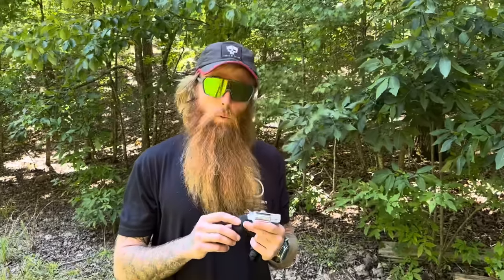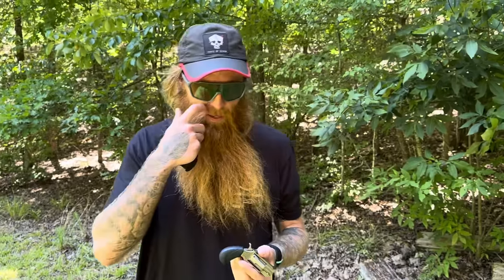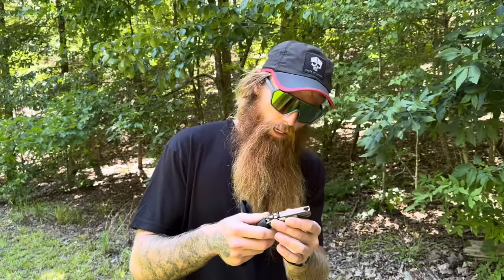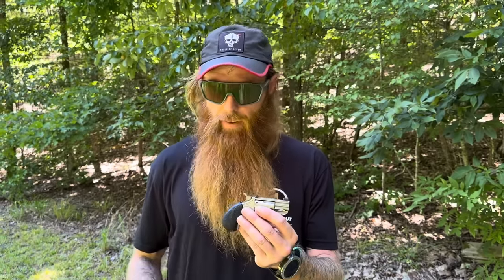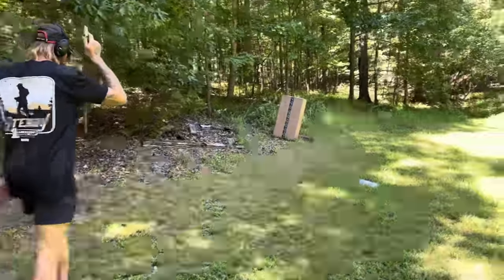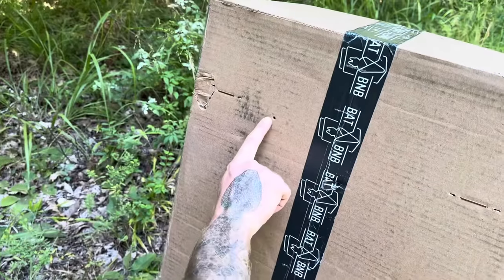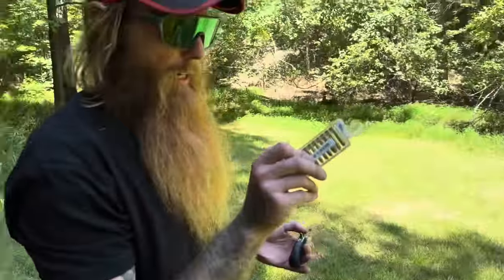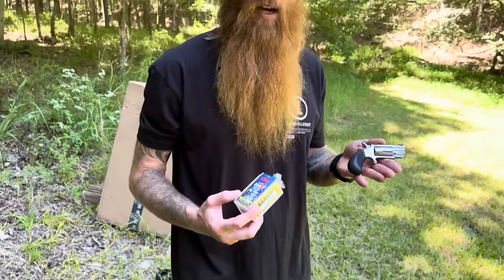Best Gun For Trail Running | Is It Accurate?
Join Chadd as he reviews the gun he carries while trail running.

Nuff Said